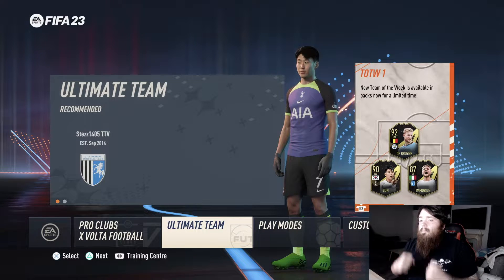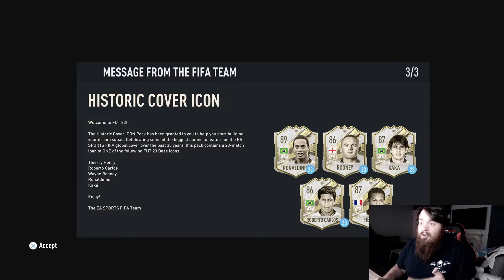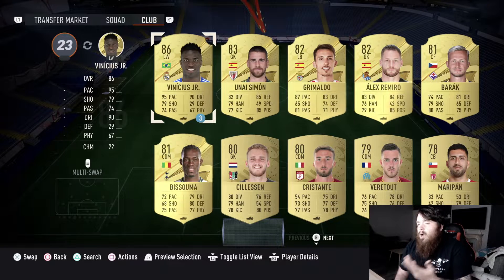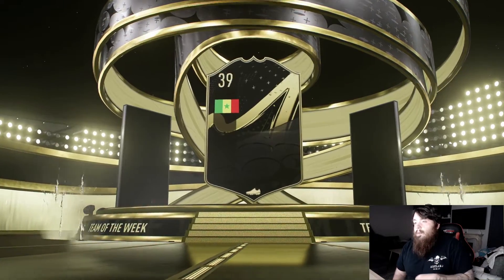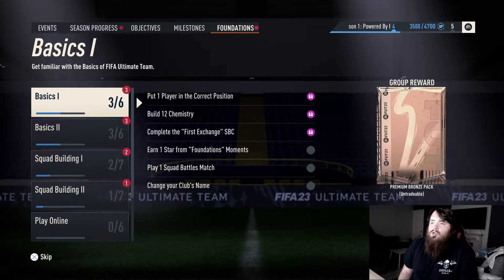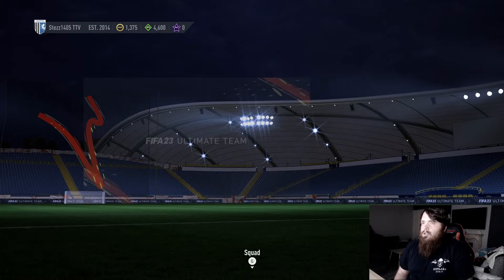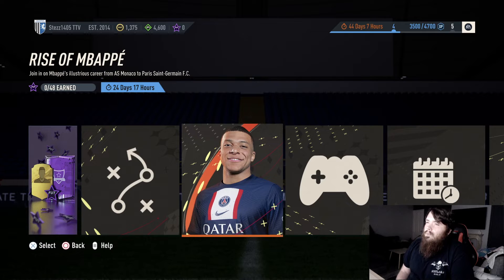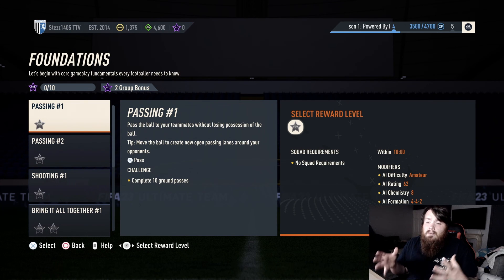FIFA 23 IS HERE!!!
FIFA 23 has finally dropped so we no longer need to use the web app!

In this video I go over what I did on the web app (not a lot) and I show you my team as it currently stands and we look over the new Moments games that are available in FUT!